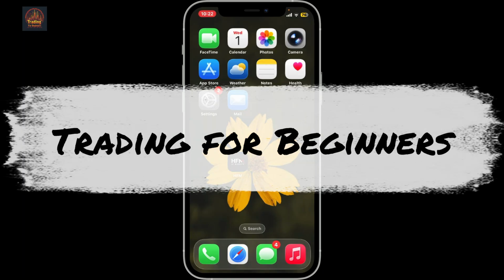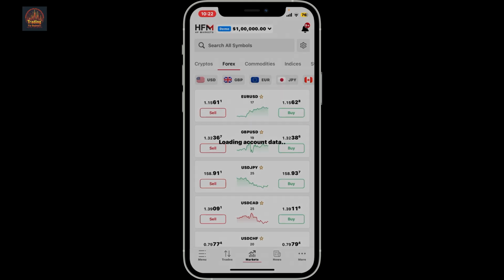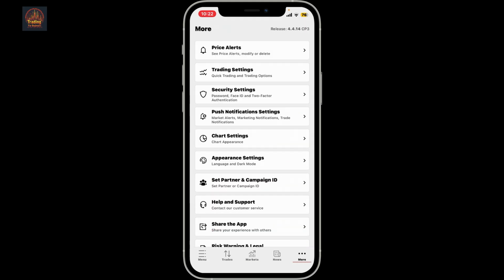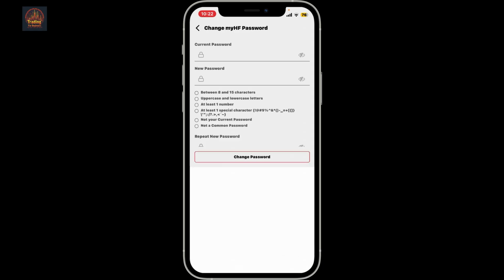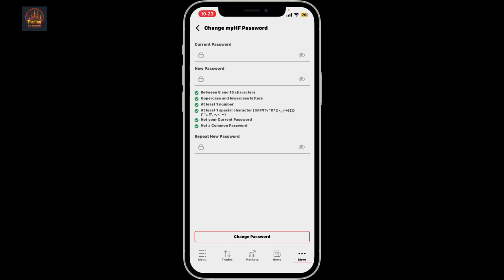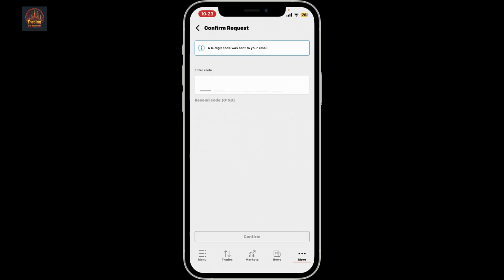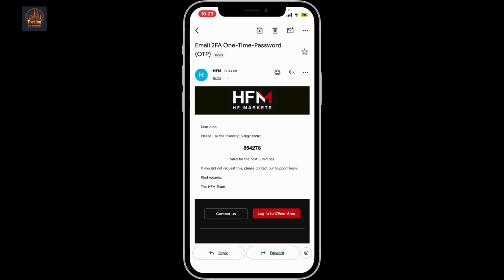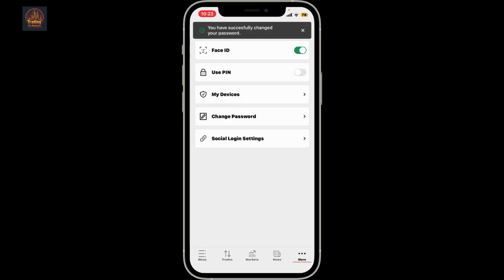Secure Your HFM Account – Change Password Easily!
In this simple 2026 step-by-step tutorial, I’ll show you exactly how to change your HFM account password safely and quickly—even if you’re a complete beginner. No confusion, no technical jargon—just clear guidance you can follow along with.